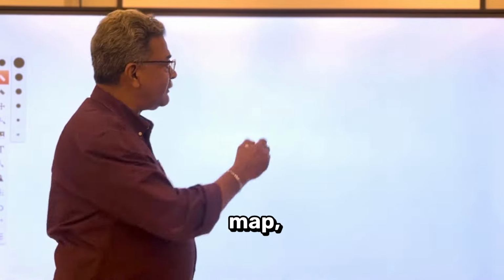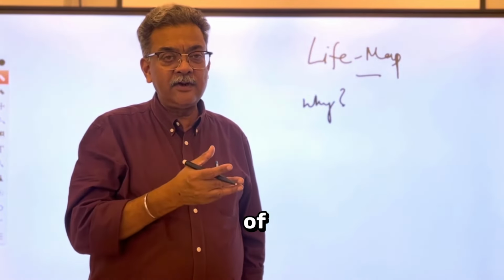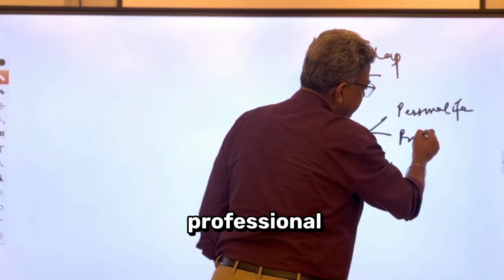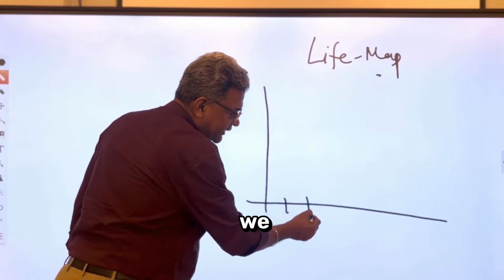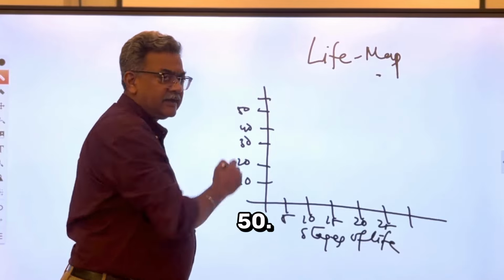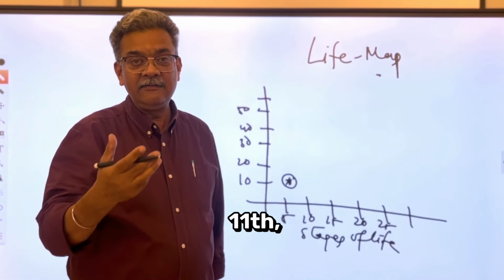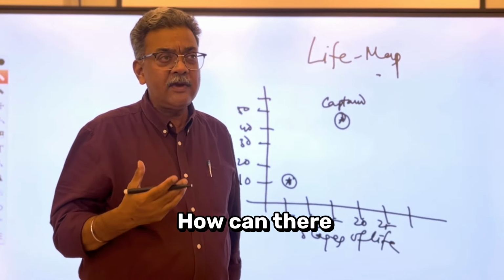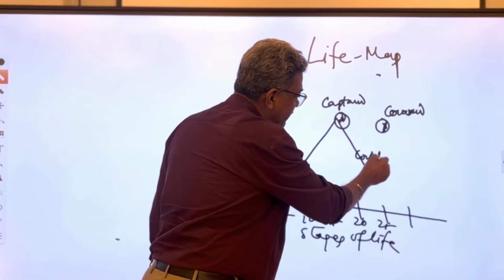Decoding PGPM Admissions Process Elements | Life Map Exercise